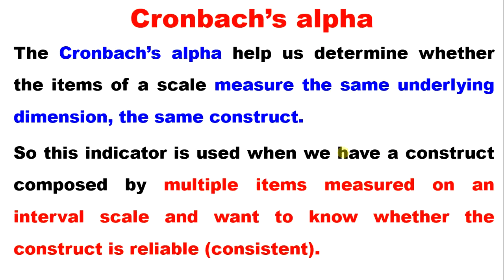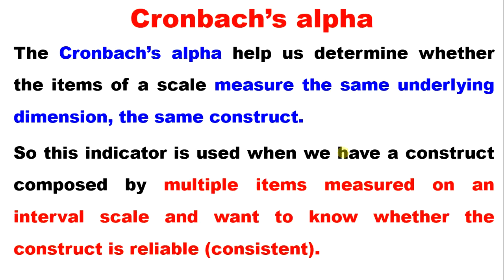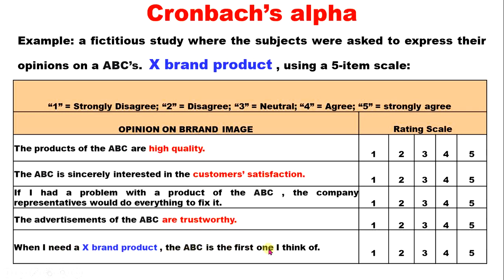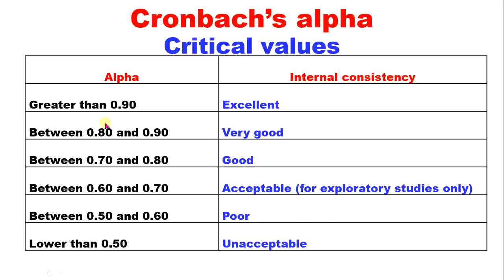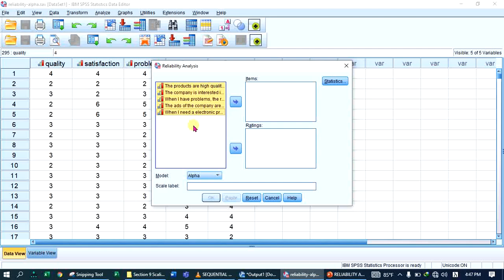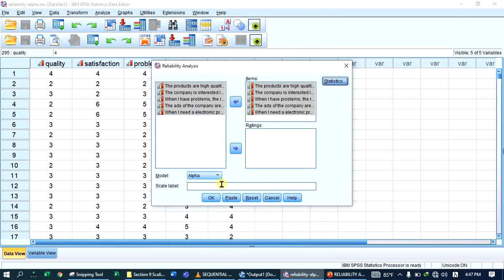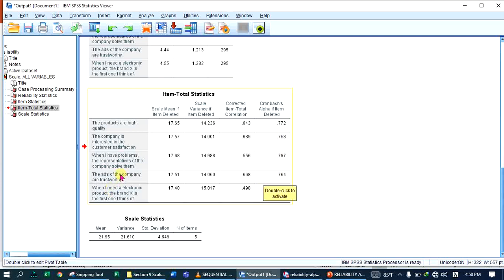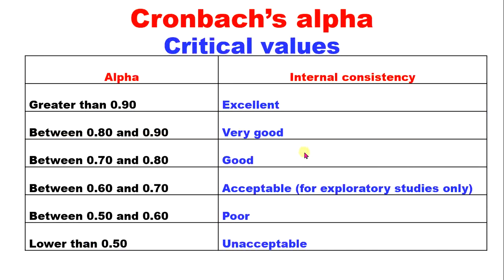RELIABILITY ANALYSIS USING SPSS IN AMHARIC - PART 27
This video demonstrates how to perform a Reliability Analysis to compute Cronbach's alpha using SPSS. If you'd like to download the data and follow along, click on this
LEARN MORE ABOUT KURAZ CONSULTING.